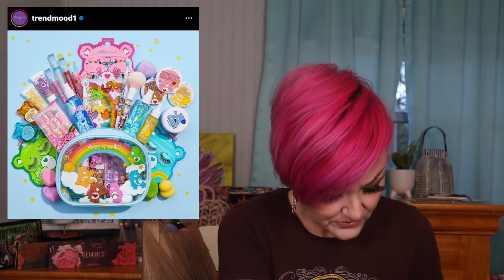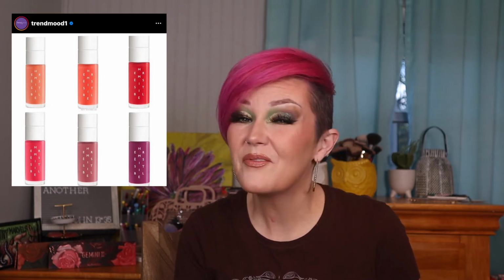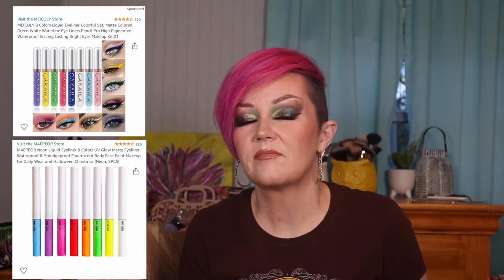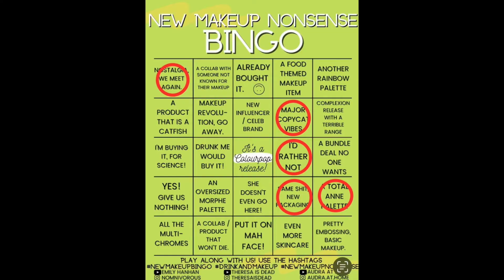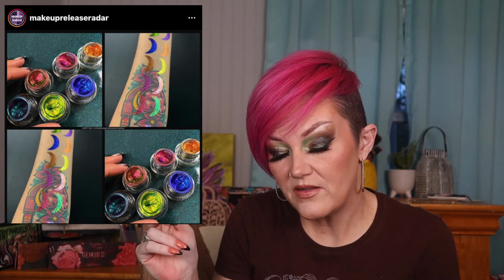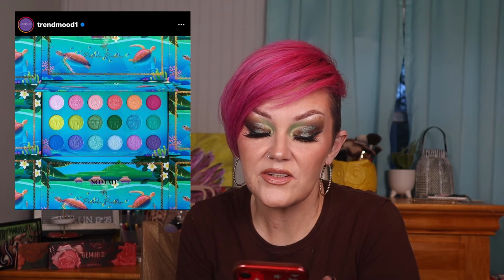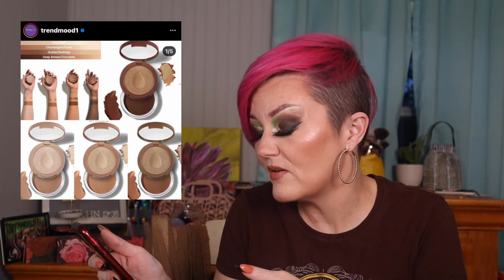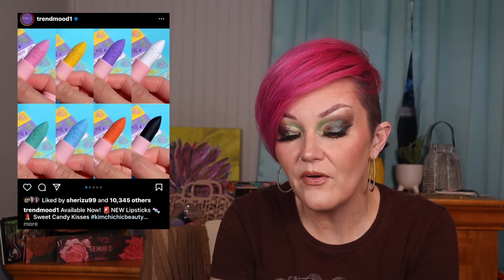New Makeup Nonsense Bingo! Part Deux!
Part Deux! of  New Makeup Nonsense Bingo! These are a blast! Let's roast some stuff & drool over some new makeup!
Please check out the OG's!
@Emily Hanhan @Theresa is Dead & @Audra at Home

If you'd like to further support me & this channel it is SO GREATLY APPRECIATED ❤️